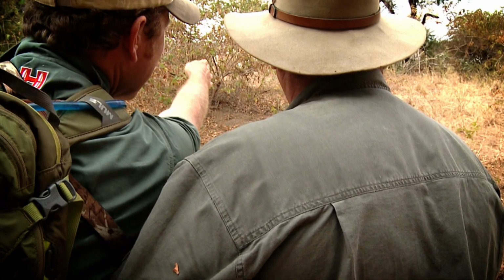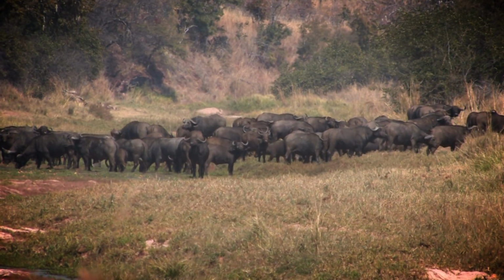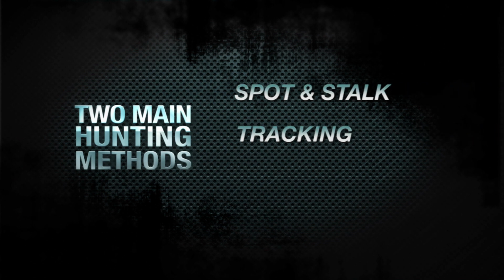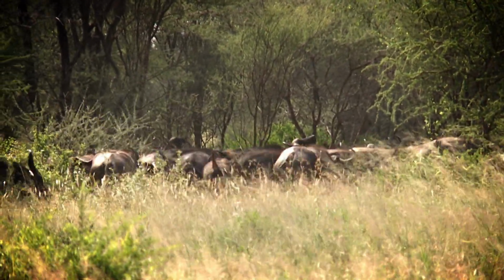003 Classic Hunting Techniques